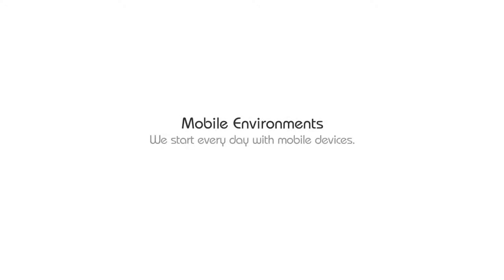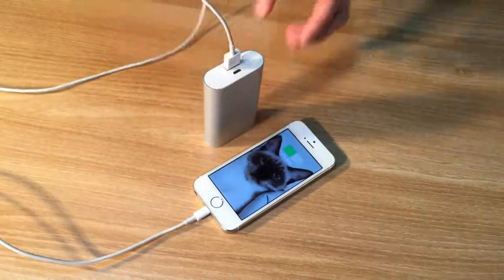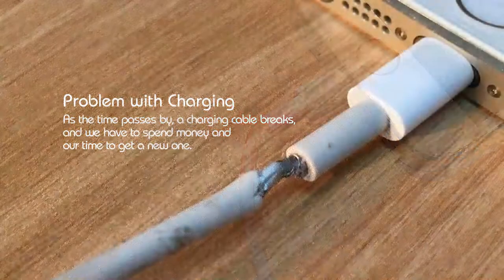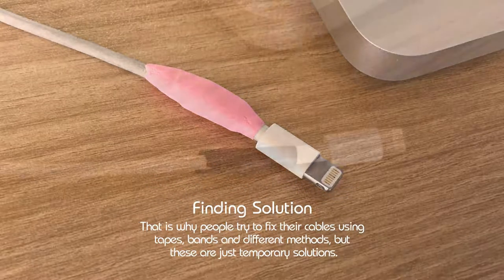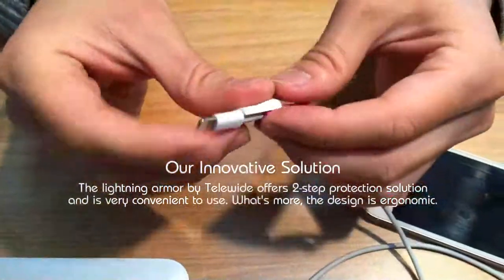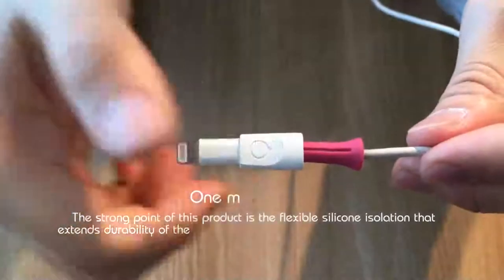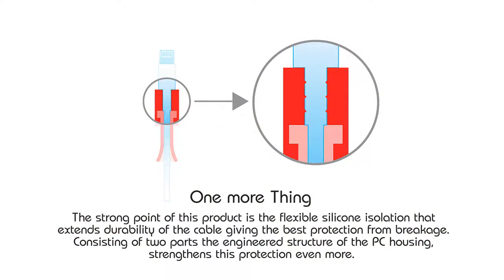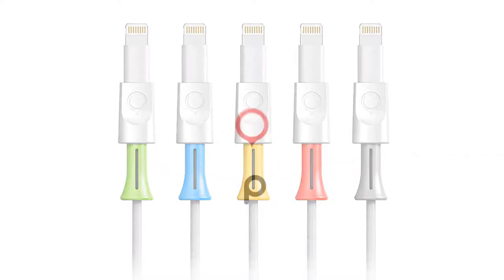Lightning Armor - charging cable protection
A new cable means more money, that you will have to spend and time, that you will need to find in your busy schedule, in order to purchase one.

Of course there are some cheap cables made, which, however, don't last long, so after one month you'll be back to where you were. It can really give you a headache and stress you out.
What is more, every new purchase does not have a good impact on the environment and definitely does not support the GREEN ENERGY campaign.

Our lightning armor offers 2-step protection solution and is very convenient to use. What's more, the grip and usability are heightened by the ergonomic design.

The strong point of this product is the flexible silicone isolation that extends durability of the cable and gives the best protection from breakage. Consisting of the two parts engineered structure of the PC housing strengthens this protection even more.

Before it breaks and becomes unusable, dress your charging cable up in beautiful, protective and eye catching clothes.

FROM PINPOINT DESIGNS